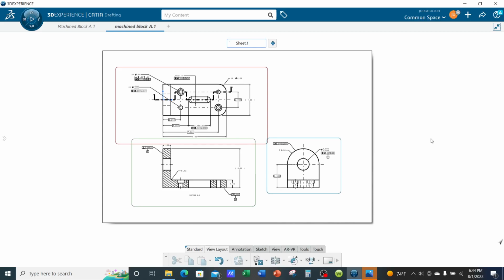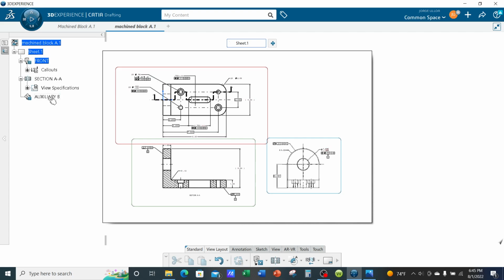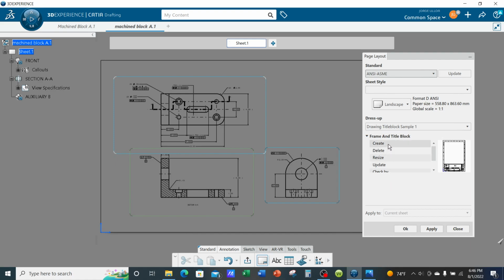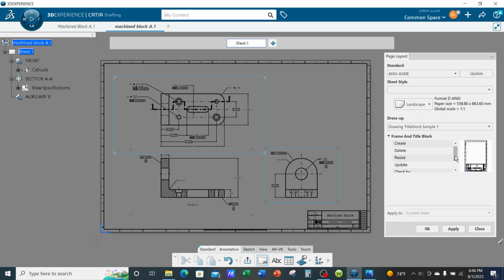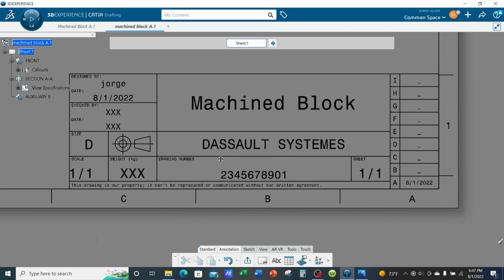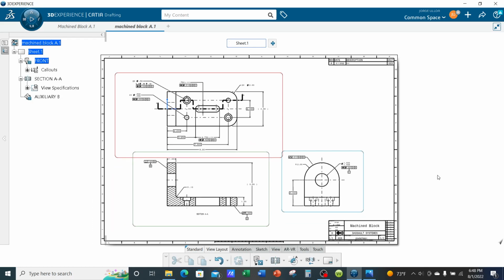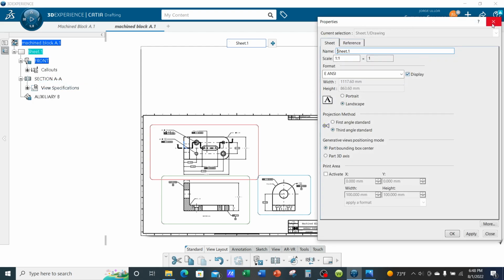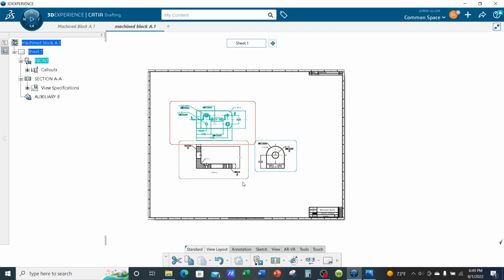Catia Insert Drafting Title Block and Border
Catia Titleblock